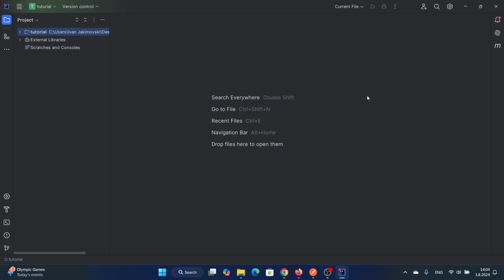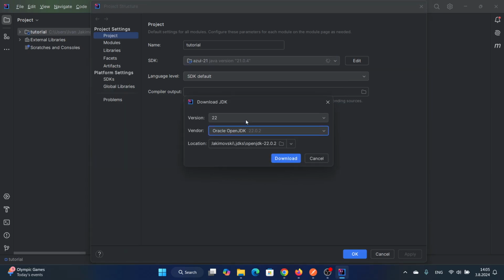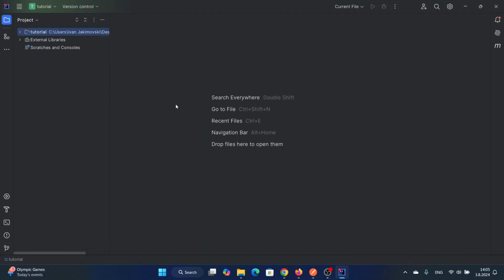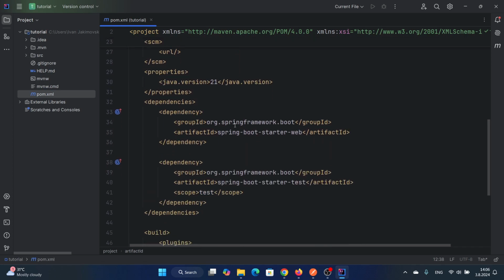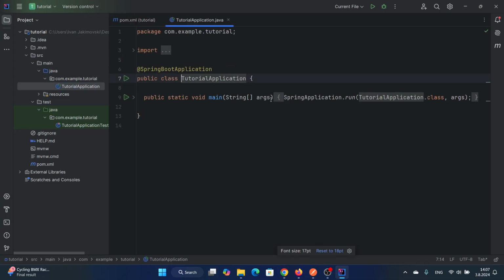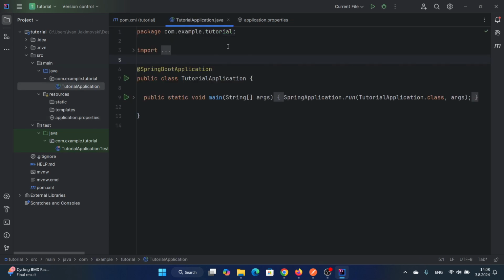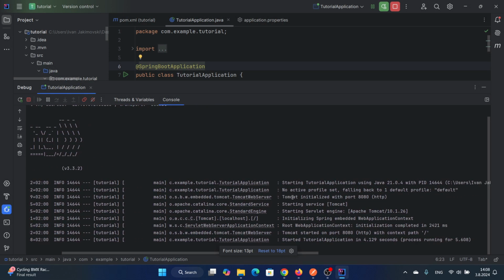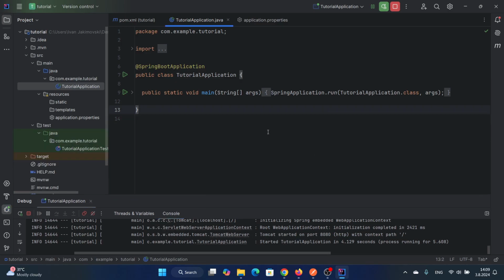Part 4: Starting up the project